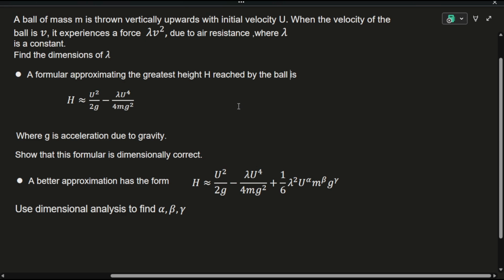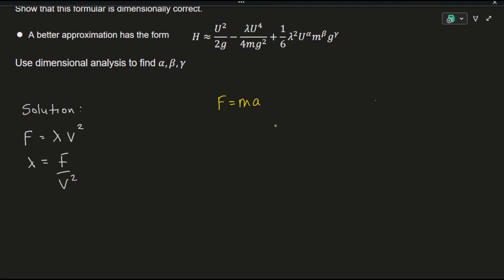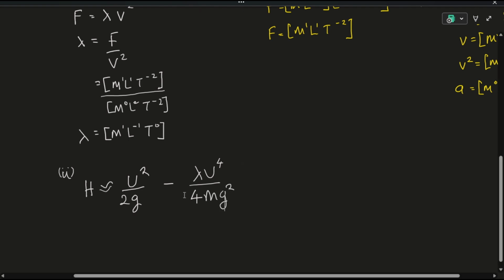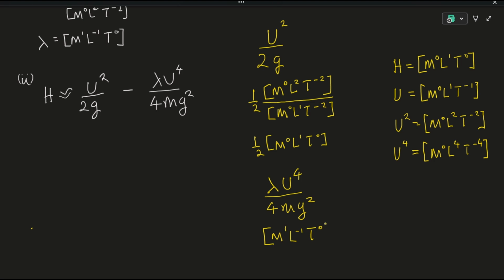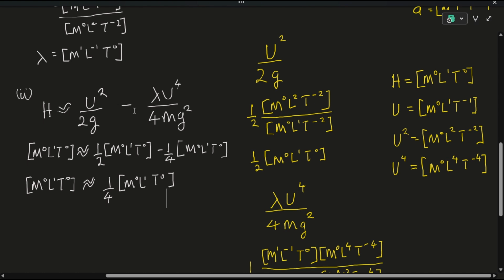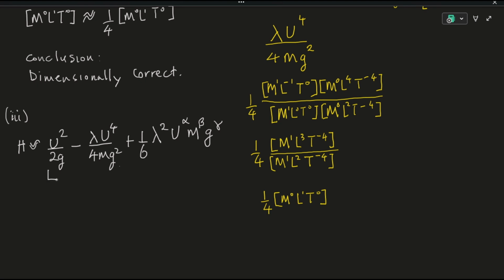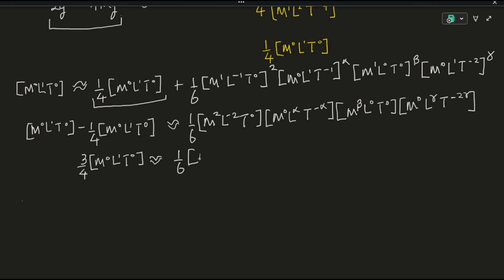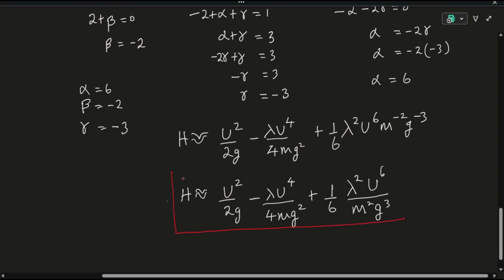Worked example on Dimensional Analysis. Explained Step by Step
Welcome to this video where we break down a worked example of dimensional analysis in a clear, step-by-step manner.
The physics theory behind this question is that of free fall motion where the motion of a body as it were is mainly under the influence of gravitational pull. Other forces due to air resistance may be factored in but very insignificant in concept of free fall motion. By the end of this video, you would feel more confident tackling similar problems on your own. Whether you are a high college student or a college learner or someone brushing up on physics, this tutorial will help you grasp the fundamentals of dimensional consistency and how to derive equations.
A full walk through of a sample problem
The method to determine the base units to derive an equation.
Dimensional Analysis is a powerful tool in physics not only used in verifying equations but also assists in deriving new ones and converting units.

0.00 Introduction
0.41 Solution to first part of question
2.28 Dimensions of Mass, displacement, Time, Velocity, Acceleration
03.23 Dimensions of Force     # F=ma
04.30 Dimensions of Lambda
05.15 Solution to second part of question
06.24 Dimensions of height H & Initial Velocity U
12.28 Solution to 3rd part of question